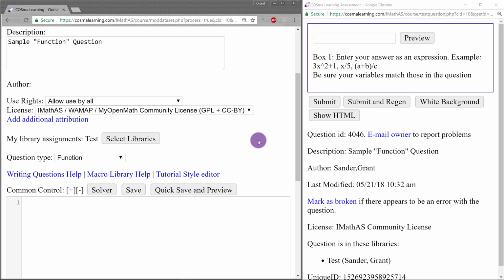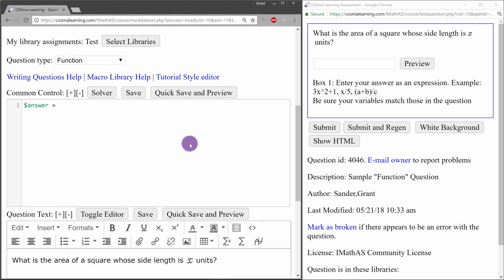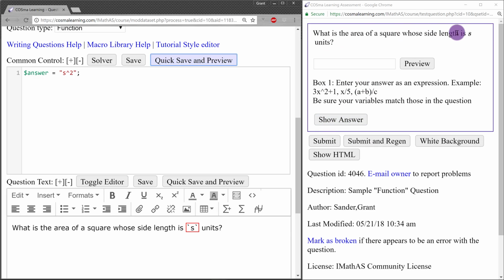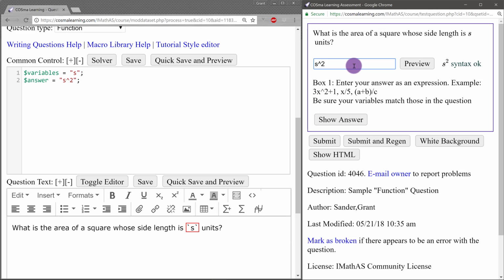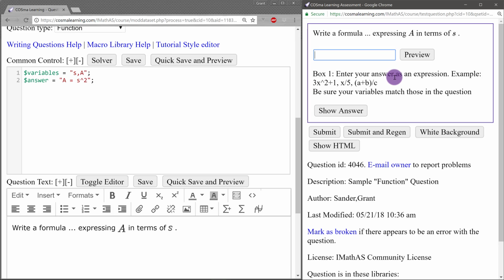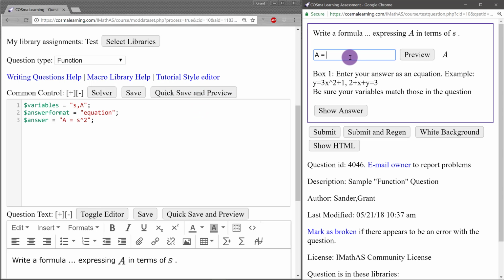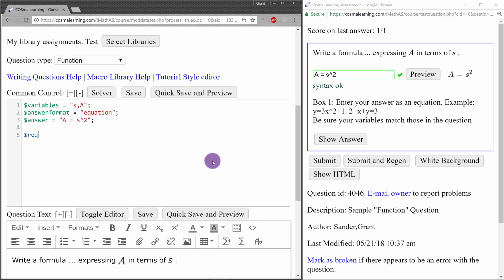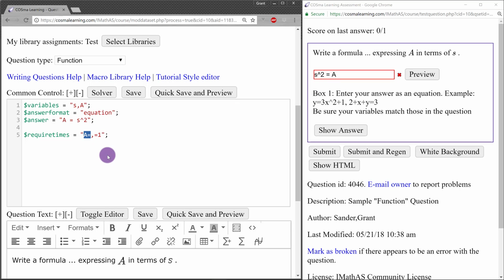(COSma) Author - Question Type, Function